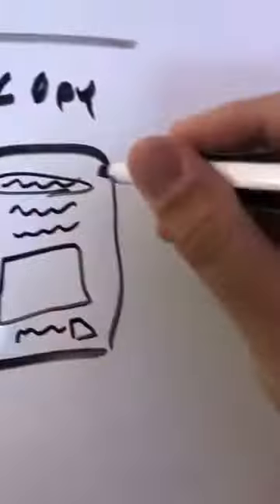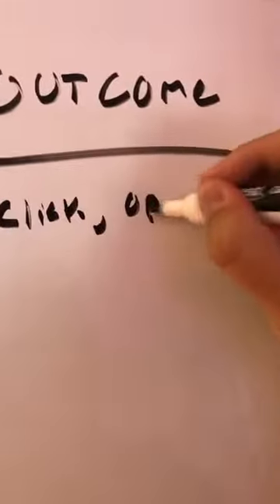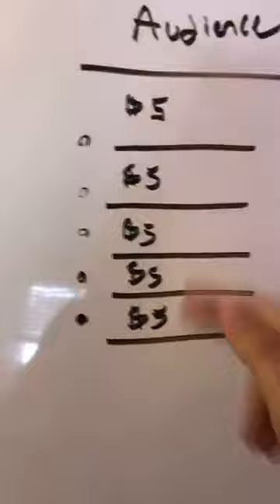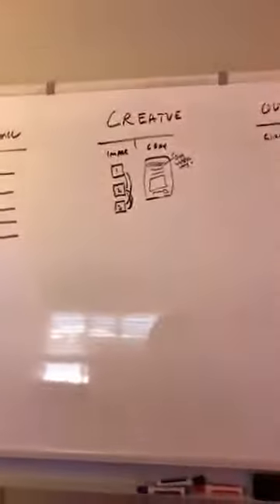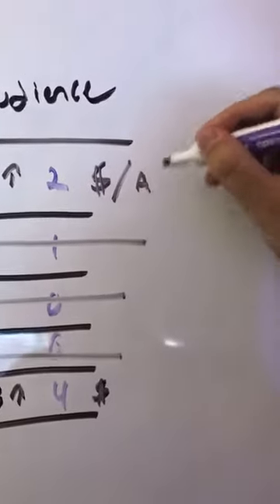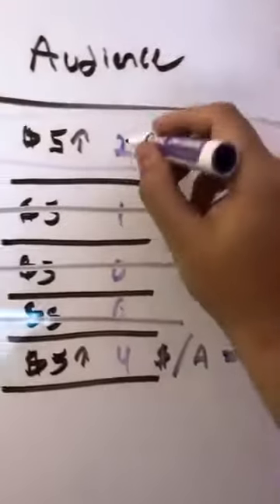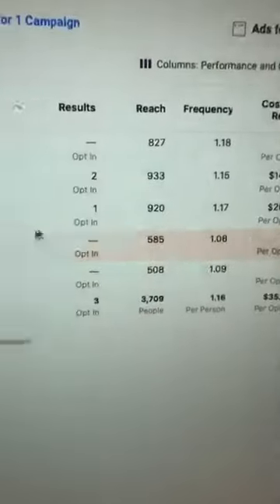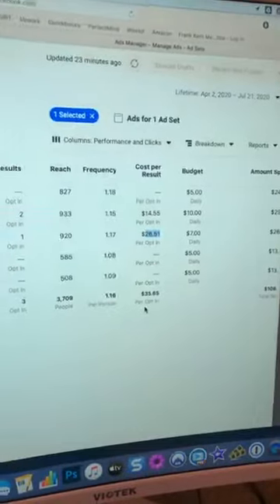SIMPLE Facebook Ads Strategy to get your started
Here's a simple strategy that you wouldn't need to spend a bunch of money on Facebook ads

Go to gritmktr.com for more information.